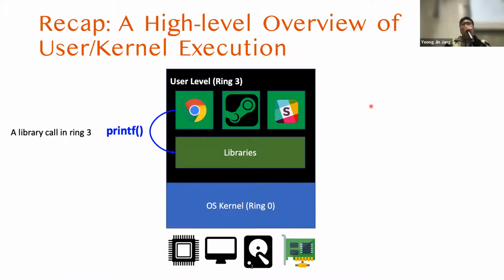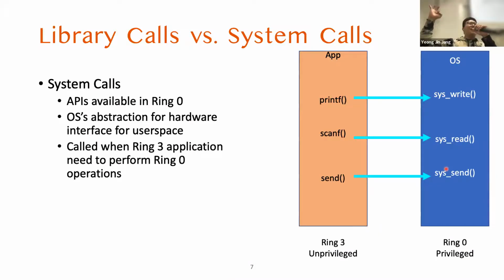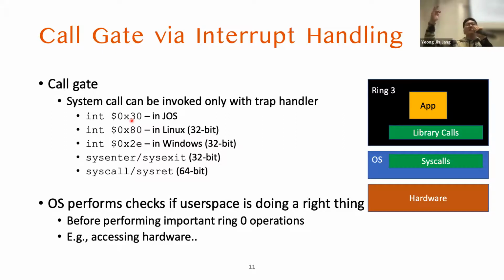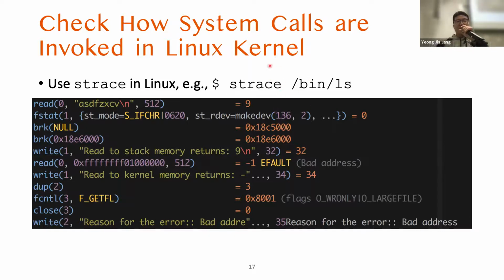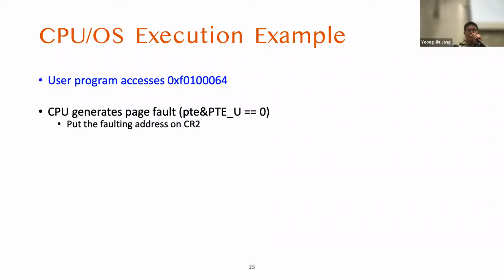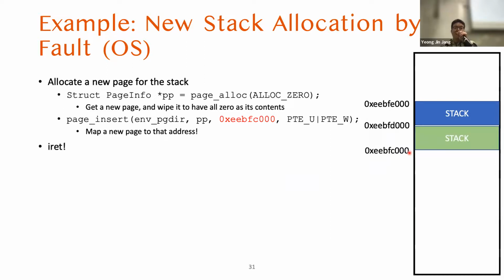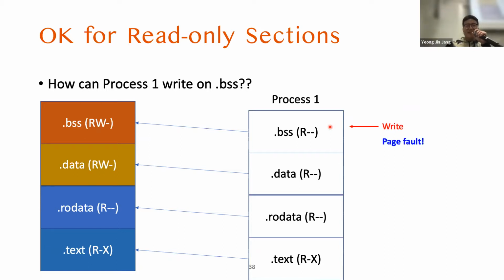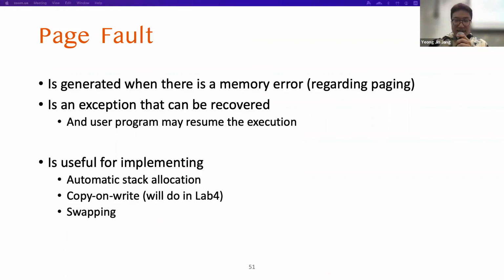CS 444/544 OS II Fall 2022 Lecture 11 -- System call gate and Page Fault Handling